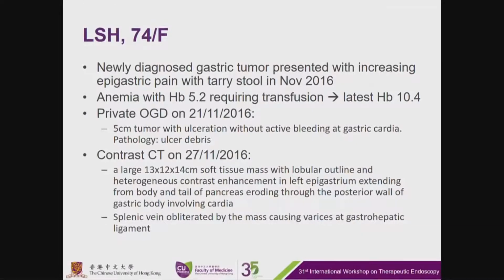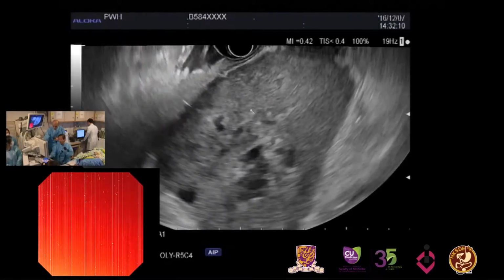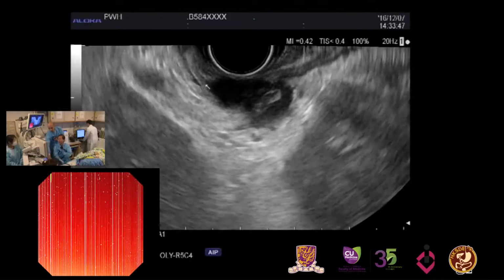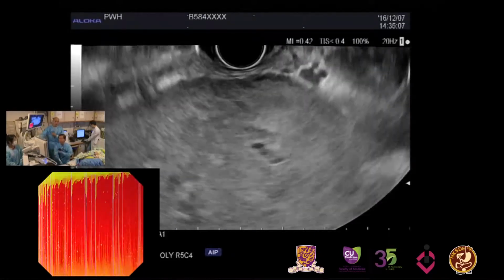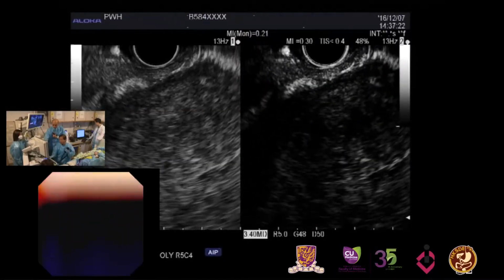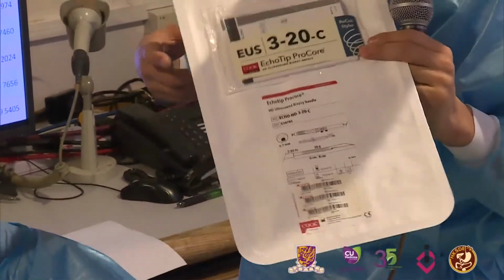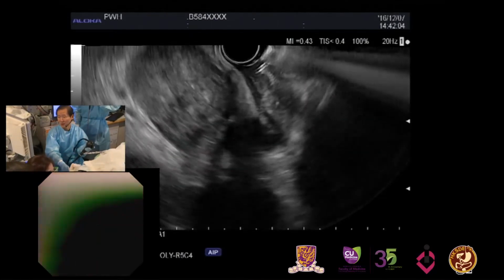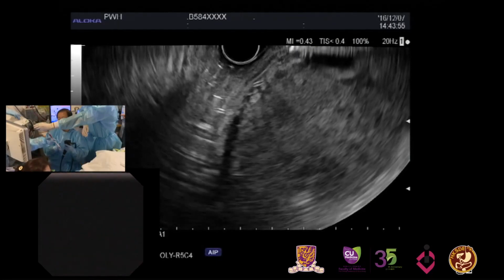Case 13_EUS and FNB for intra-abdominal tumour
Performed by
Prof. Dong Wan Seo (Asan Medical Center, Seoul, Korea) &
Prof. Anthony YB Teoh (The Chinese University of Hong Kong, Hong Kong)